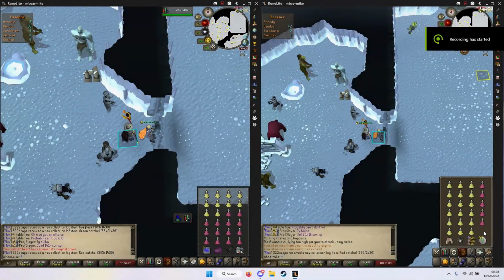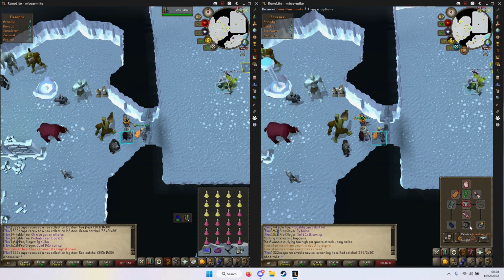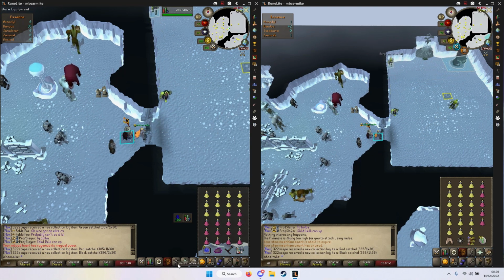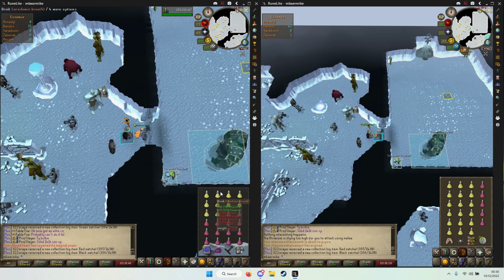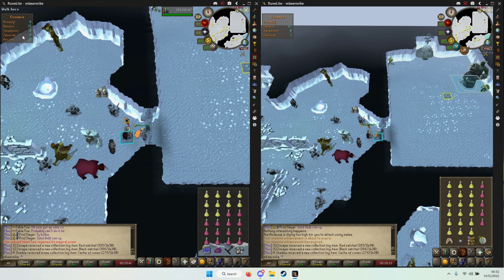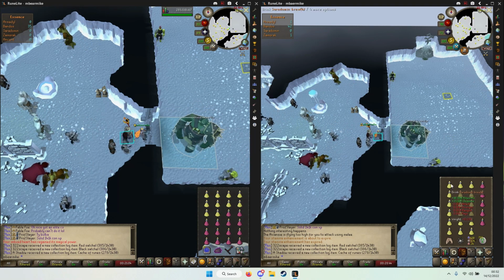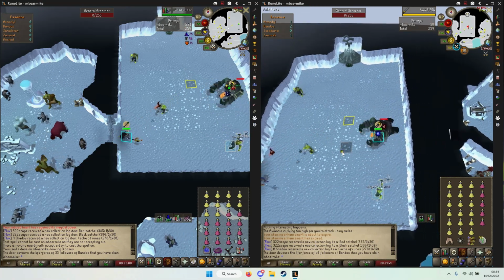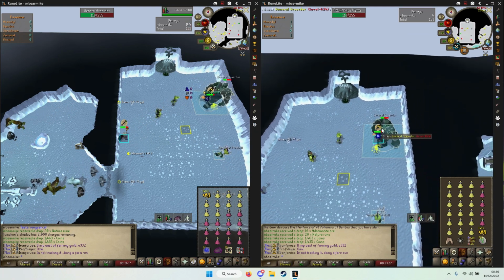Quick and Dirty Dolo Bandos Guide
Showing and explaining my setup and a couple of example kills.
Thrown together quickly for a clannie so excuse the poor editing :)